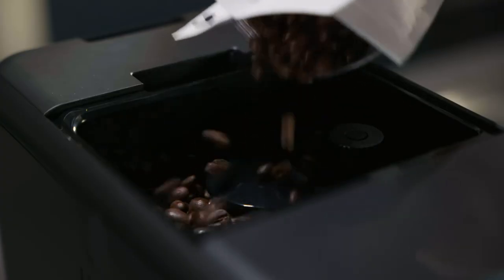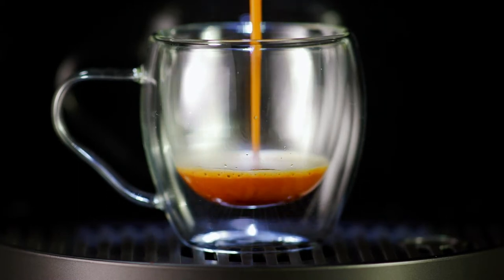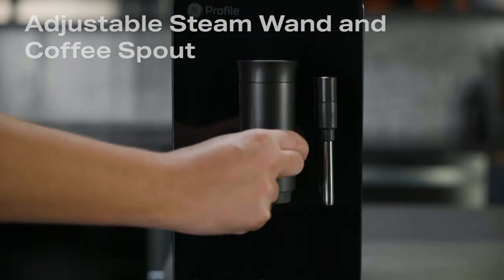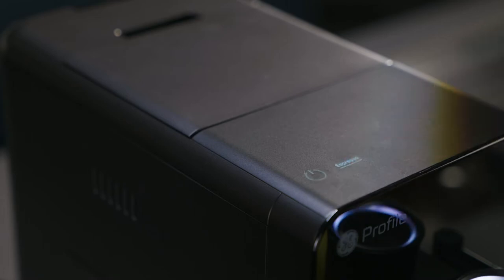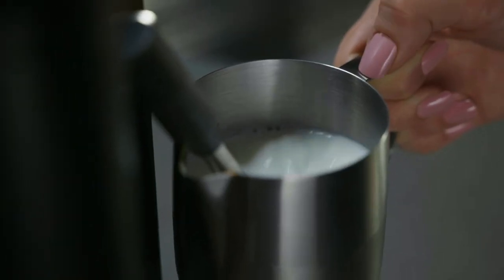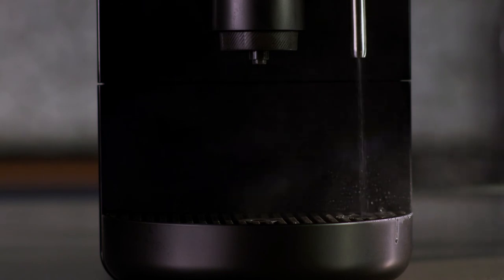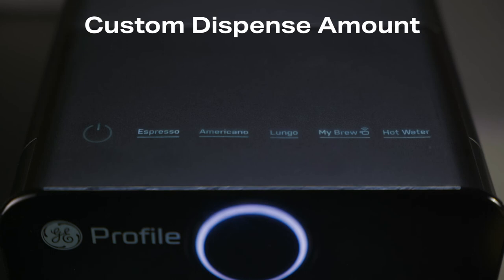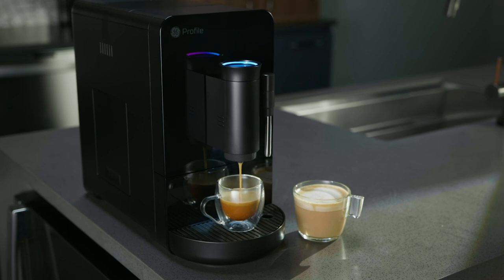Using your GE Profile Auto Espresso with Frother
Step by step instructions on how to use your GE Profile Auto Espresso Maker.